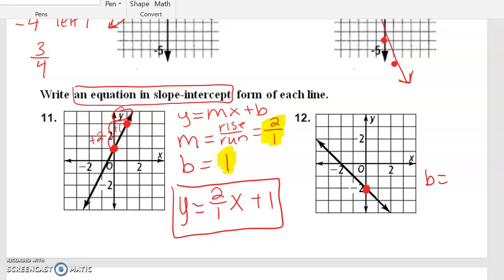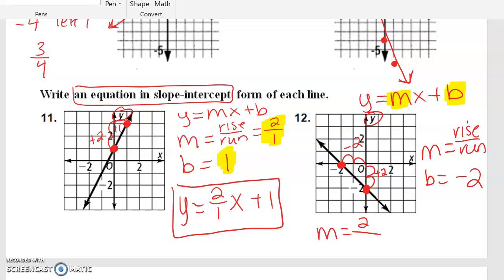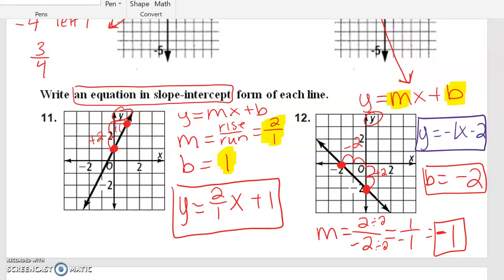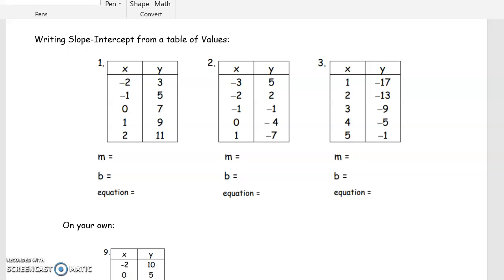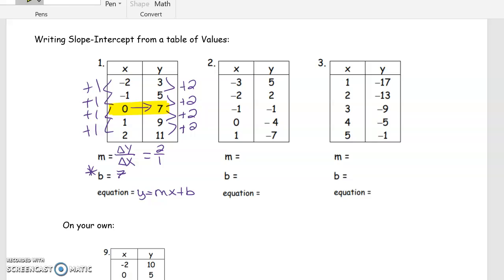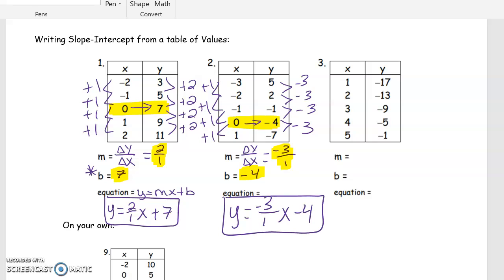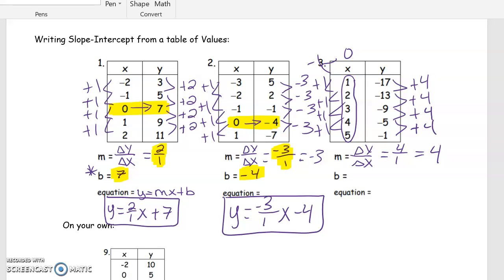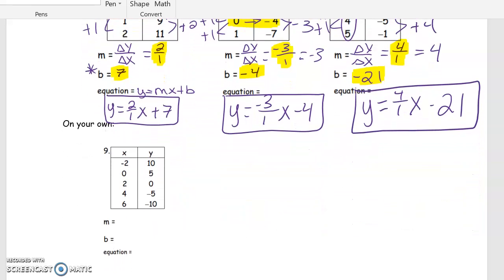Slope-Intercept Part 2